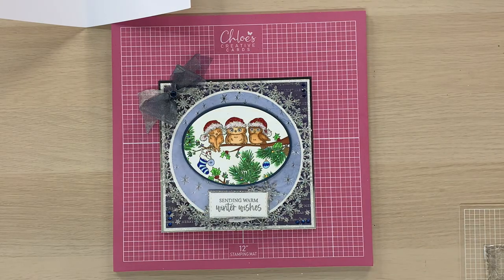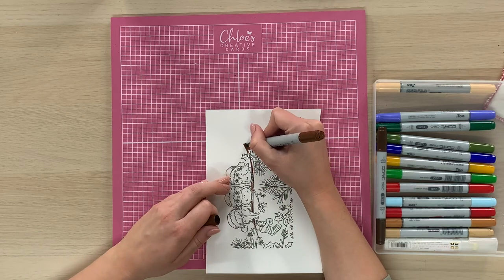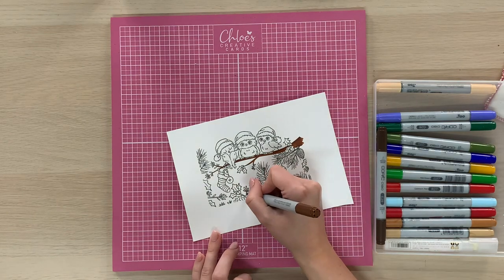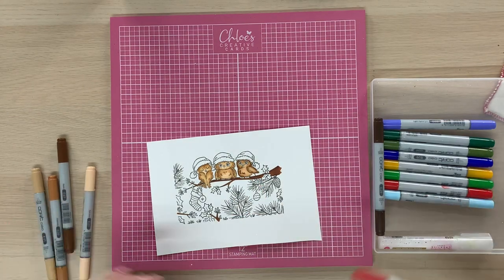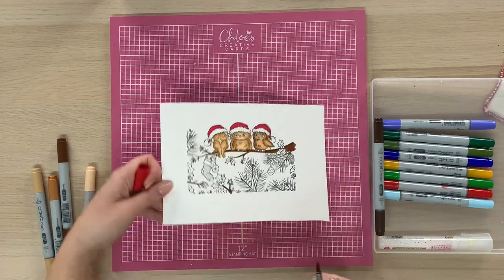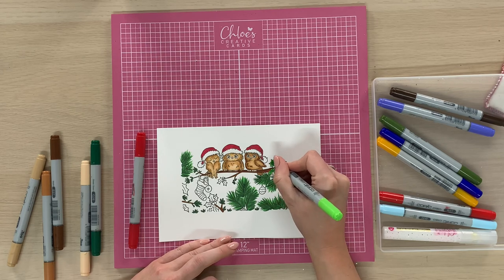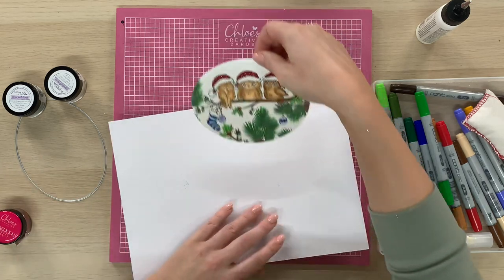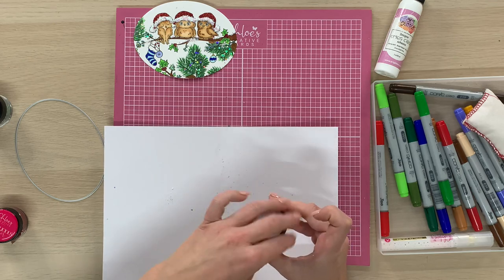Chloes Creative Cards - Frosty Christmas Baby Owls Cardmaking Project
Join Chloe Endean from Chloes Creative Cards as she teaches you how to create a fabulous project using the new Baby Owls stamp from Chloes Creative Cards, during this video we'll be stamping and colouring with copic markers.

Materials used in this project are -

Chloes Creative Cards 8x8 Foiled Paper Pad – Frosty Christmas

Chloes Creative Cards Metal Die Set – 8x8 Snowflake Circles

Stamps by Chloe Get Down and Boogie Sparkelicious Glitter 1/2oz Jar

Art Glitter Designer Dries Clear PVA Glue - 2oz Bottle

Chloes Creative Cards Foam Pads on a Roll - 3mm (1000 pads per roll)

Versafine Clair Ink Pad - Misty Morning

Copic Marker Pens

Crafters Companion Neenah Card